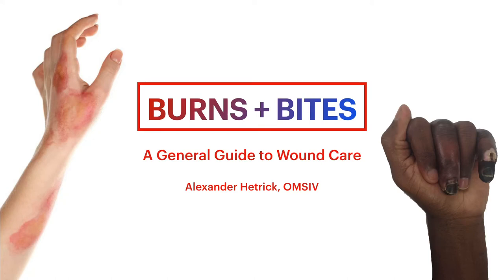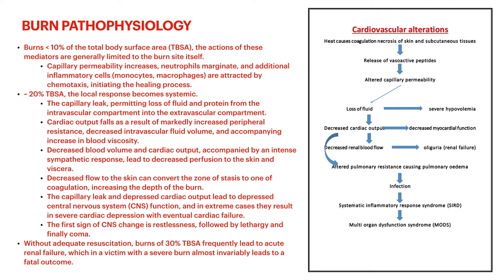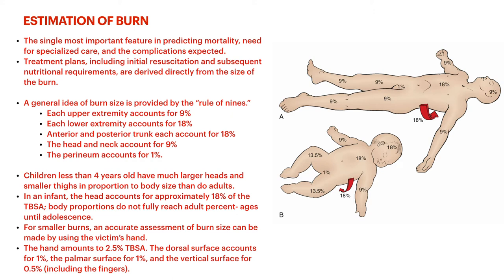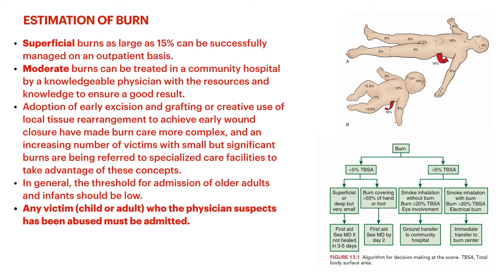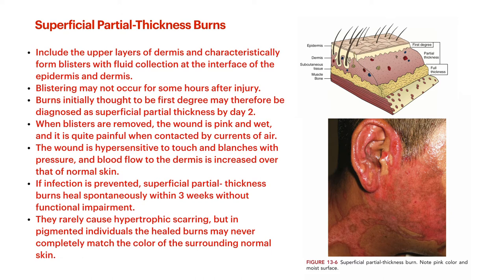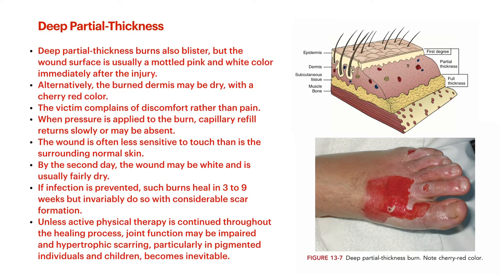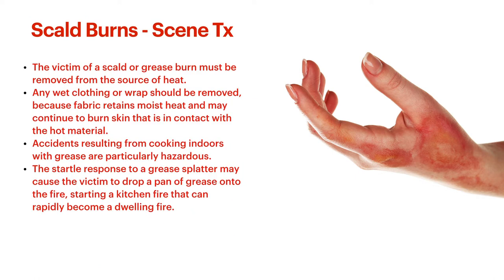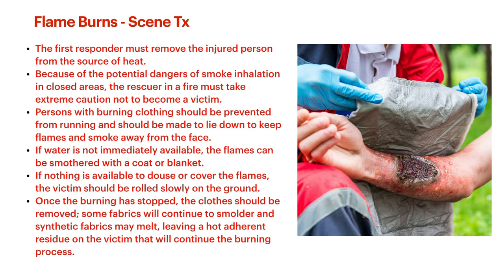BURN INJURIES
BURN INJURIES  [First Aid, Fluid Resuscitation, Smoke Inhalation, Dressings]

Hi there! Welcome to the Burns and Bites lecture series. This is a 2-part series that covers Burn Wound Care, Frostbite Wound Care, and Non-Freezing Cold Injuries. These topics are based off of Auerbach's Wilderness Medicine Textbook and University of Utah's AWLS Manual. These videos are meant to give you an introduction to these topics, but they in no way substitute hands on training for these rescue and treatment scenarios.

If you have any questions, corrections or updates to the lectures based on evolving practices, please post them in the comments below.